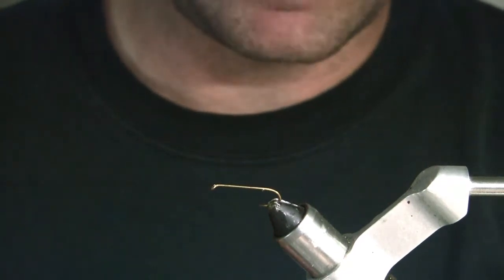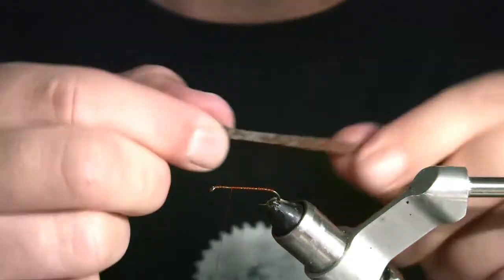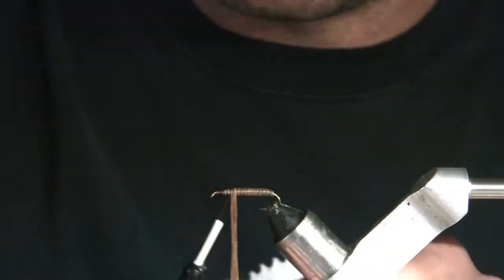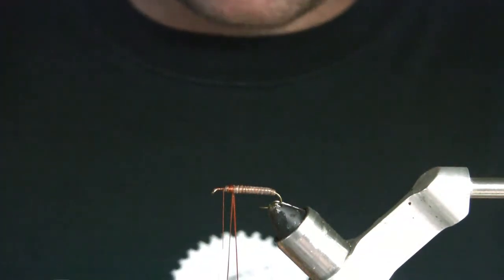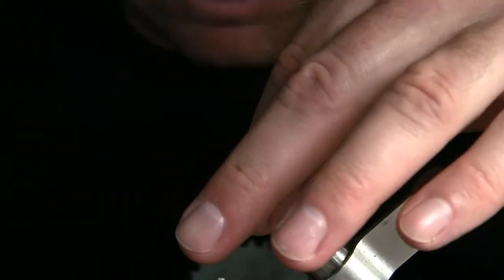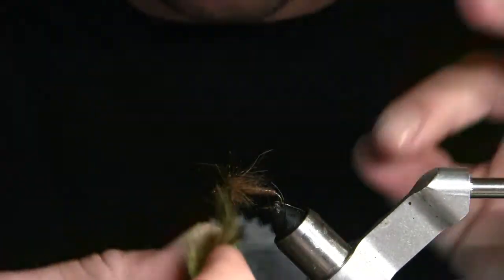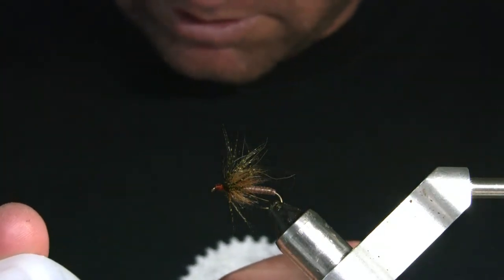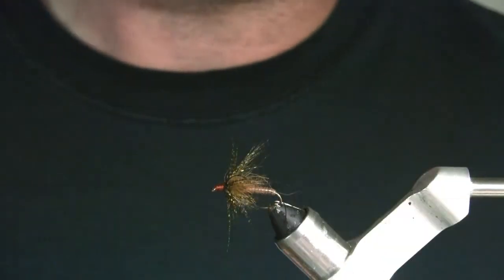Modified Soft Hackle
Here is one that most all fresh water Anglers have a use for...the Soft Hackle, but not just any soft hackle.